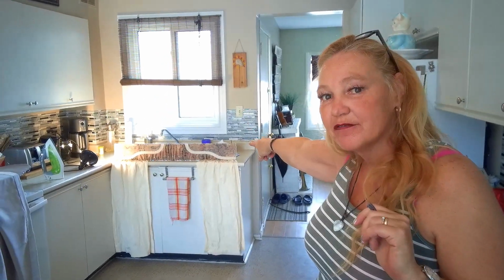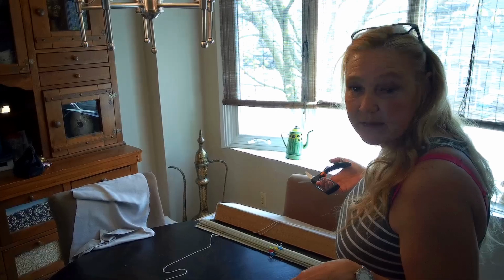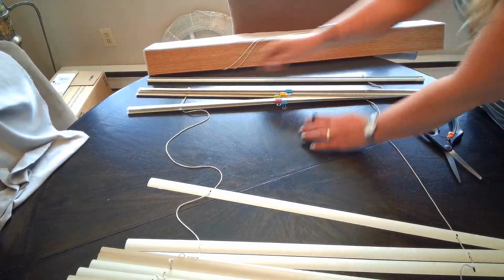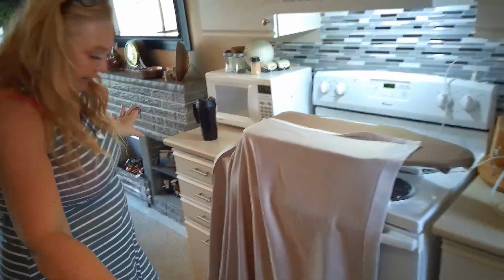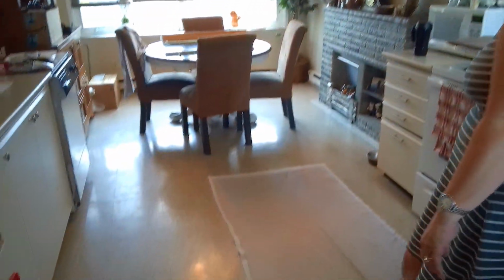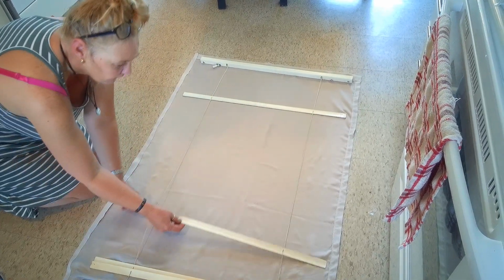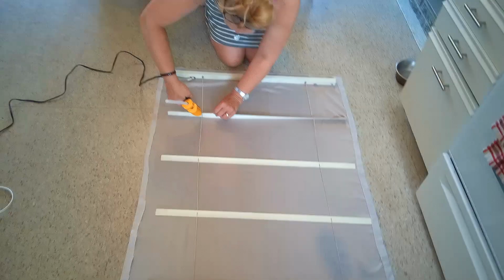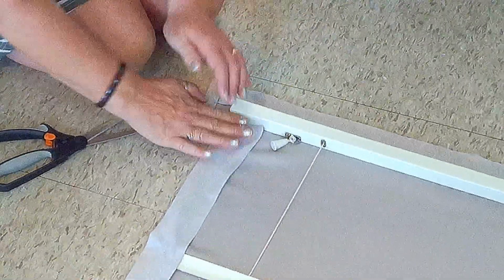Trailer renovation, no sew DIY mini blinds to working roman shades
This Trailer make over video will upcycle, broken RV mini blinds into working Roman Shades. This is a quick and easy way to remodel your Trailer. This DIY no sew window covering project will bring your dated RV decor up to date! Simple easy curtain alturnitive. Happy trailer make overs!!